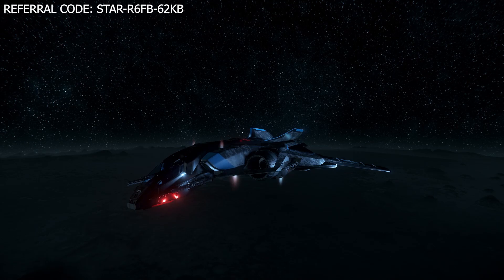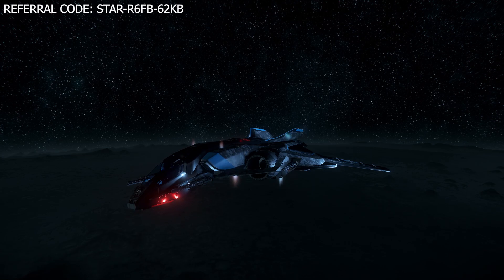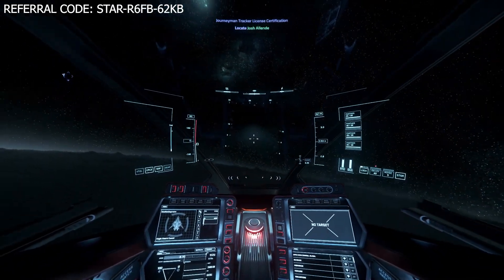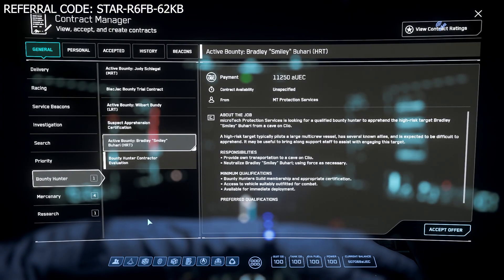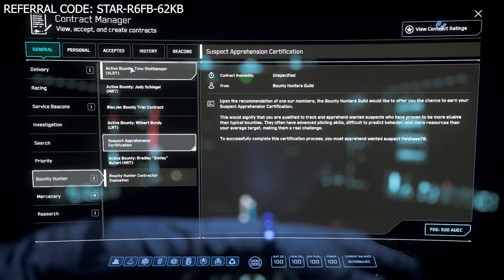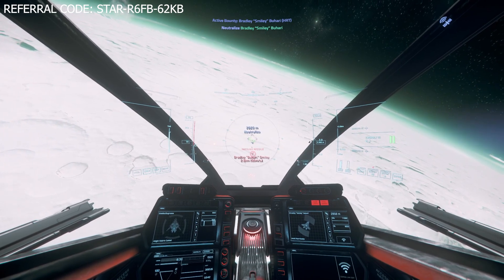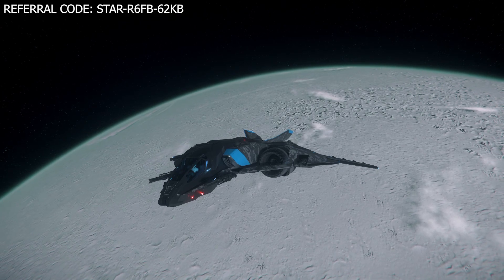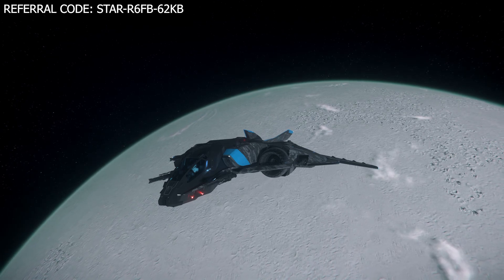A Star Citizen Bounty Hunters Guide - Things Can Get Real With High Risk Targets (HRT's)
Checking out Star Citizen for the First Time? Use my referal code to give yourself a little bonus when buying a game package!